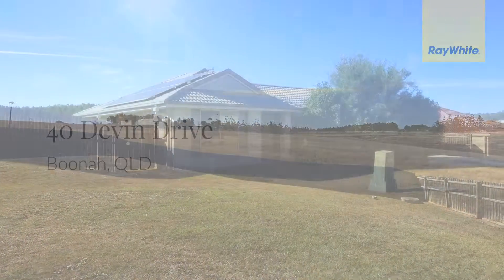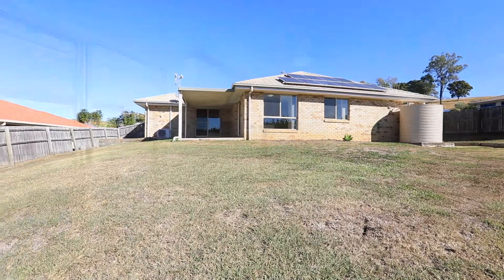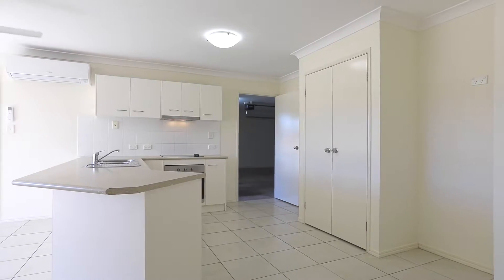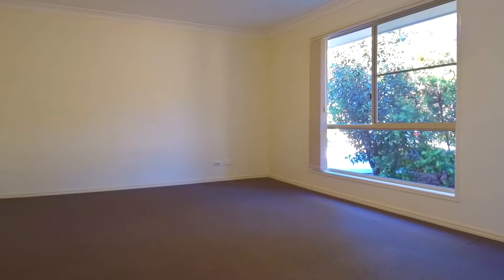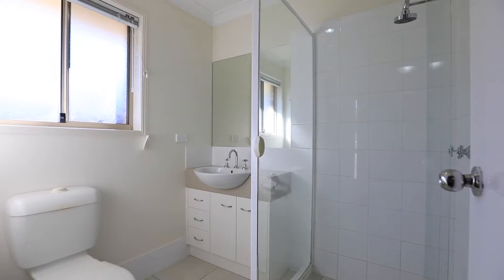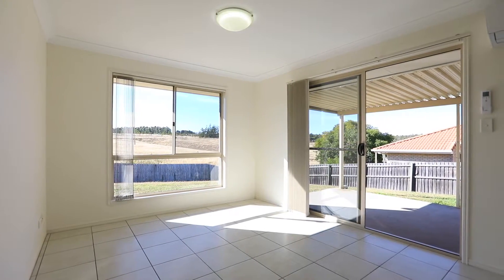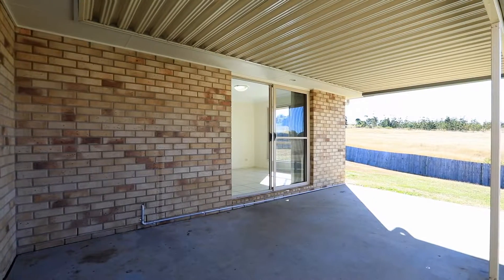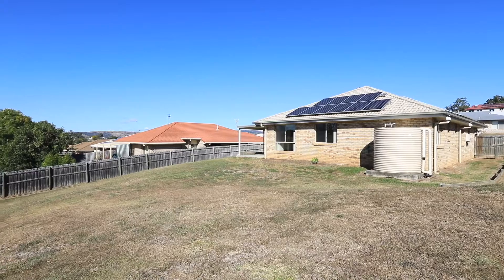40 Devin Drive, Boonah, Qld 4310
Large, brick-and-tile family home on a Nine hundred and eighty plus square metre block, is in a quiet Scenic Rim location  to be sold due to health reasons. Close to transport, Primary and High school, Daycare and all amenities.Many features including:- 4 bedrooms - Main with large walk-in robe & Ensuite;- 2 bathrooms;- Large formal and informal living areas;- Open plan Kitchen;- Double lock up remote-controlled garage; and- Undercover outdoor entertaining area.40 Devin Drive, Boonah